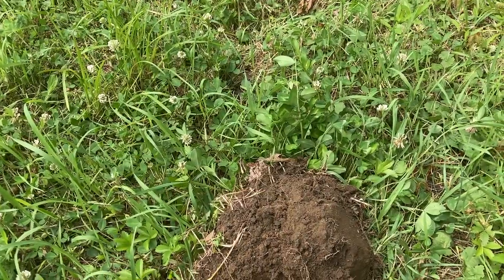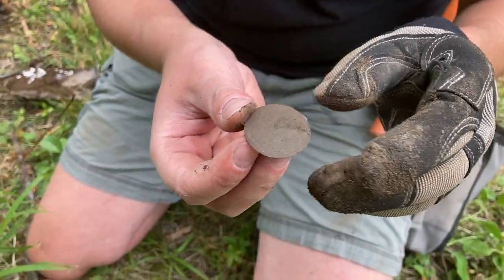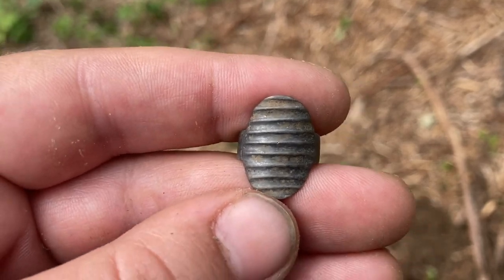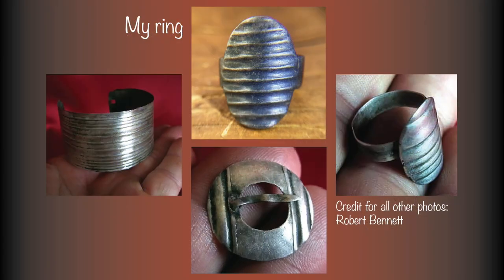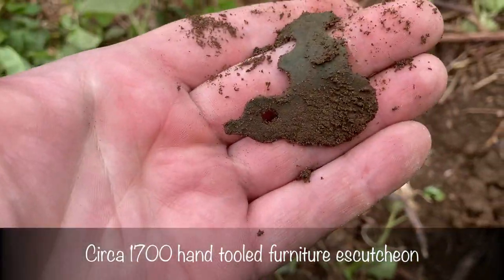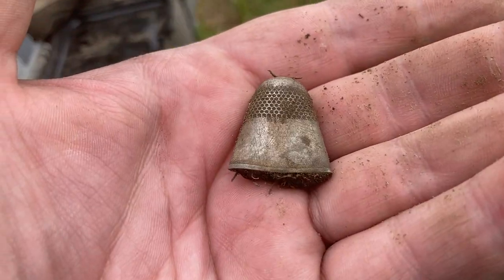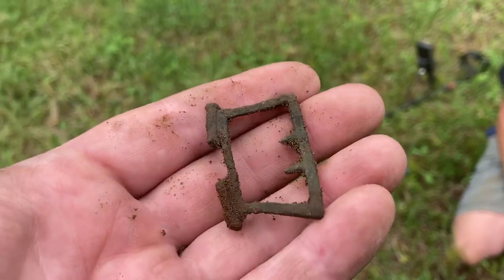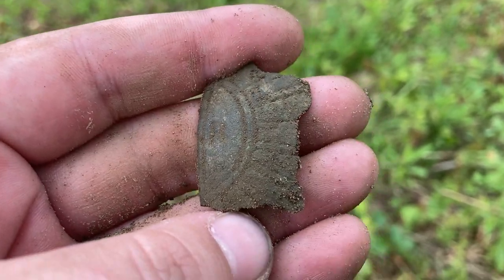MIND BLOWING Discovery FOUND Metal Detecting 1700s Site | Minelab Equinox | Stef Digs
In this week’s metal detecting and relic hunting adventure, Nichola and I revisit what we now refer to as “the trade site.” More Native American relics were unearthed, 1600s coinage was dug, and we BOTH found silver… oh, and I made an absolutely mind blowing discovery that may be one of my best finds EVER!

I now sell metal detecting equipment through The Diggers Den! Be sure to reach out to me on Facebook Messenger (Stef Tanguay) or email  for assistance on selecting the most appropriate gear for you, as well as the best deals we have available!

Robert Bennett’s book, “A Pictorial History of Fur Trade Goods Mid 1600's to Early 1800's In The Mackinac Straits Area” can be purchased here:

If the subject of trade silver interests you, this video from Townsends is a great introduction to the topic and offers more insight on the manufacturing of silver jewelry for the Native Americans: